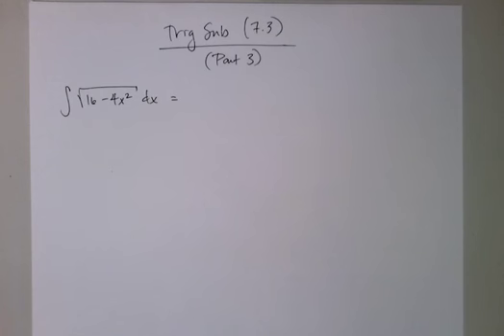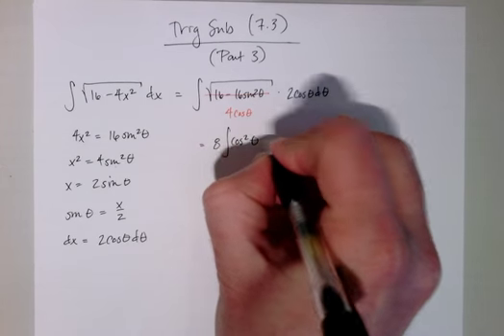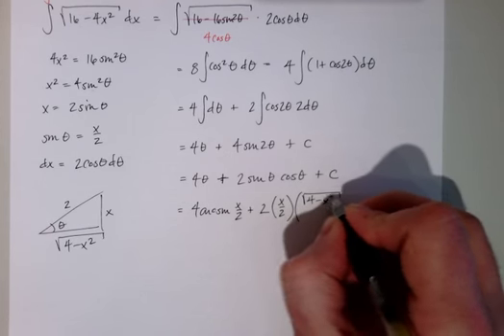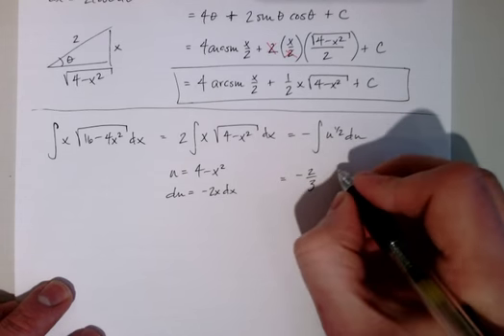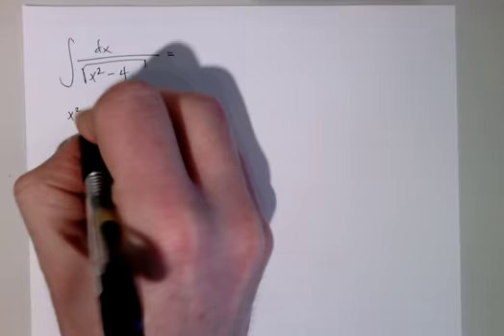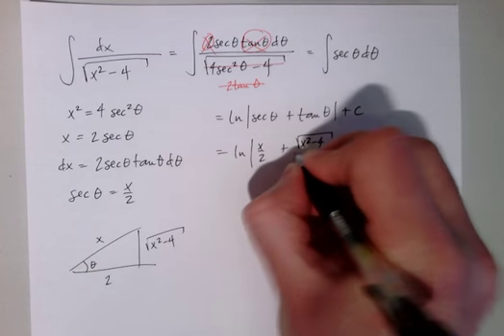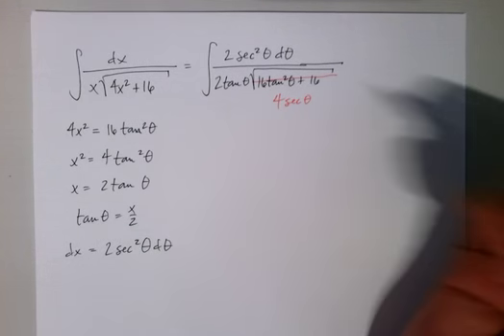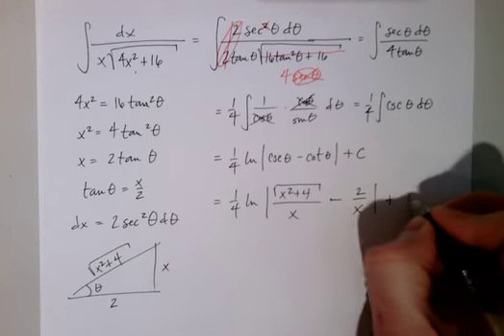Calculus Video 122 - Integration by Trigonometric Substitution 03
examples of integration by means of trigonometric substitution